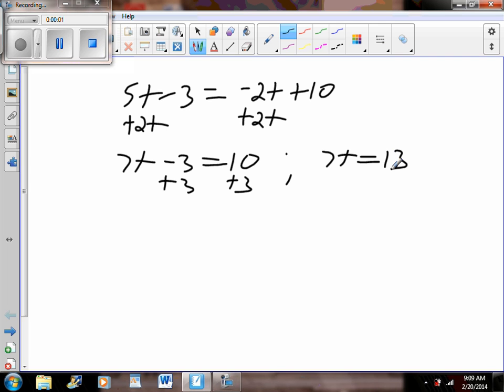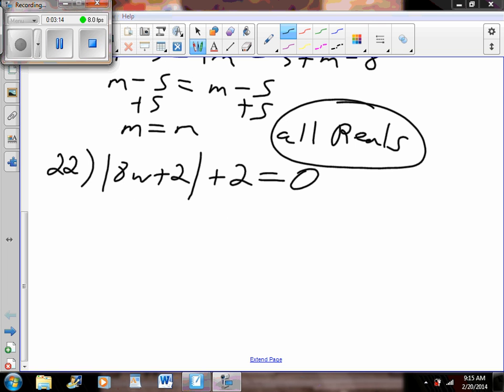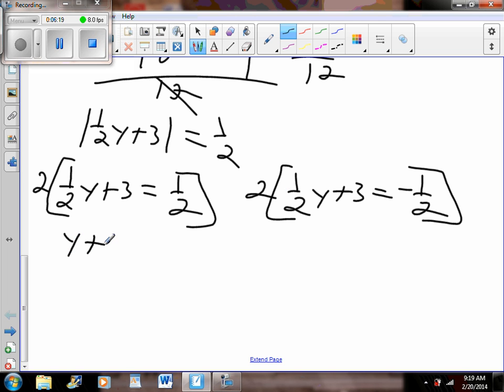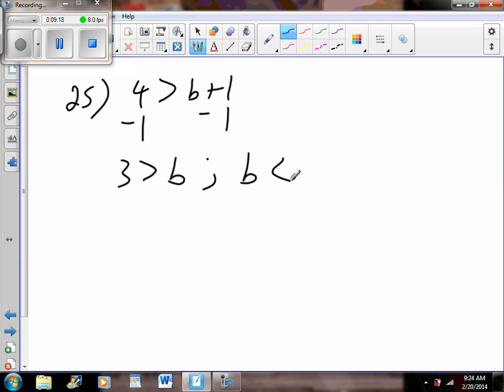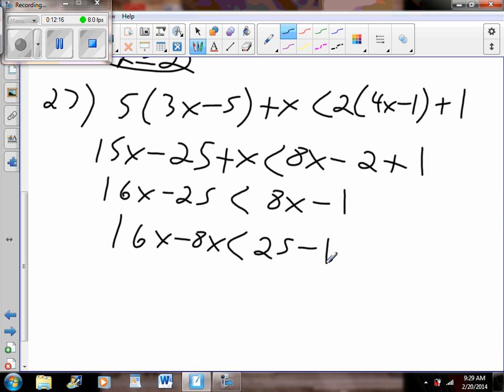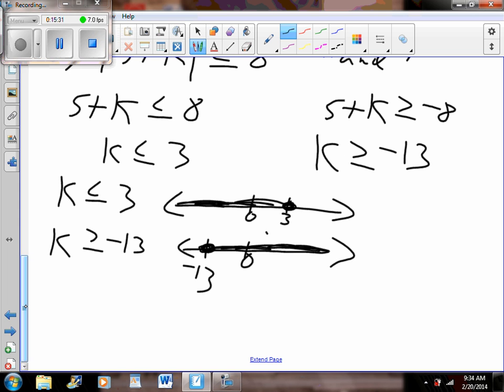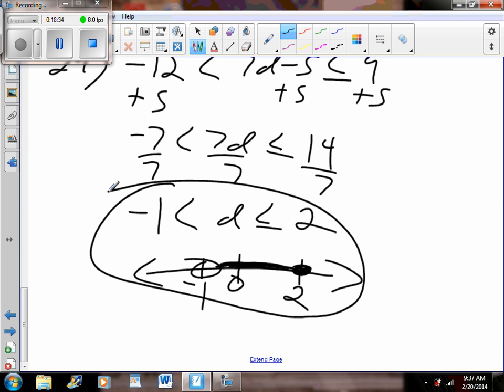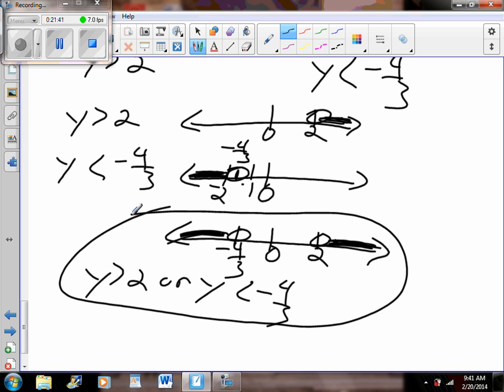Mr. Schaub's Algebra 2 1B Test Review, 1.4-1.6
Review of Chapter 1B Test, sections 1.4-1.6.